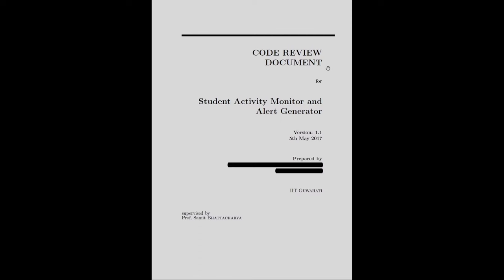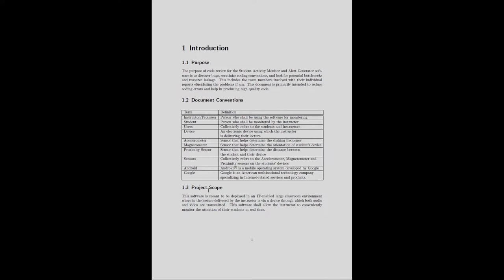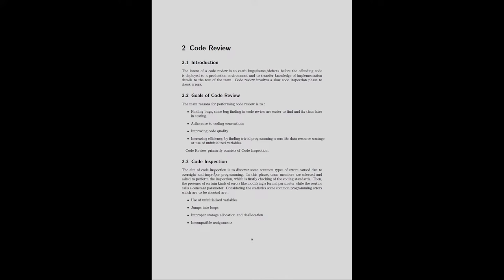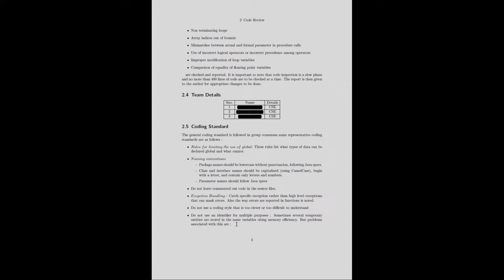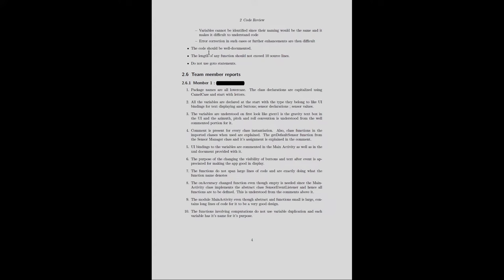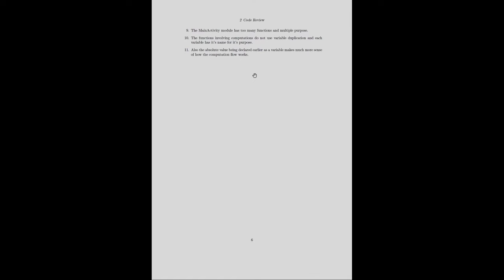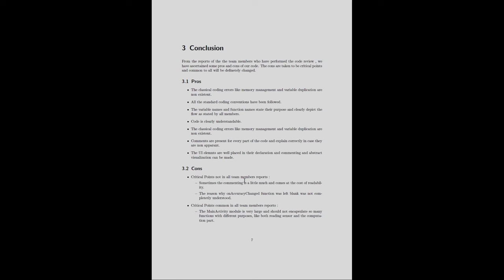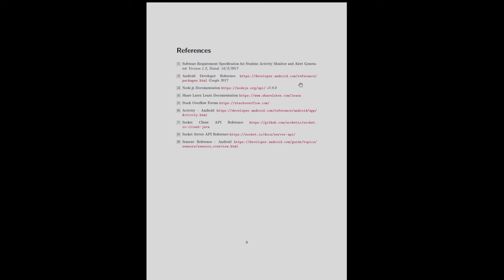Lec 30: Code Review Case Study